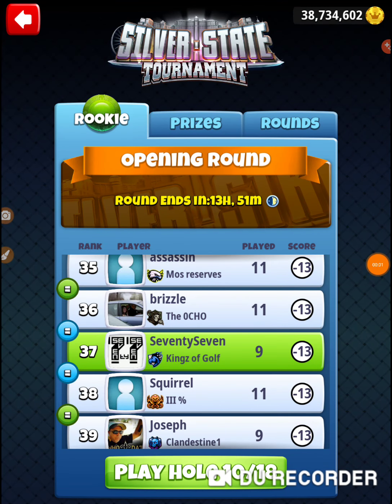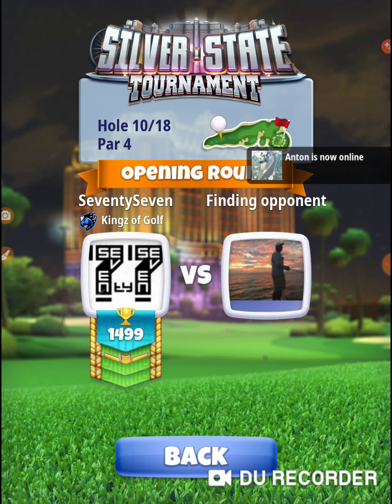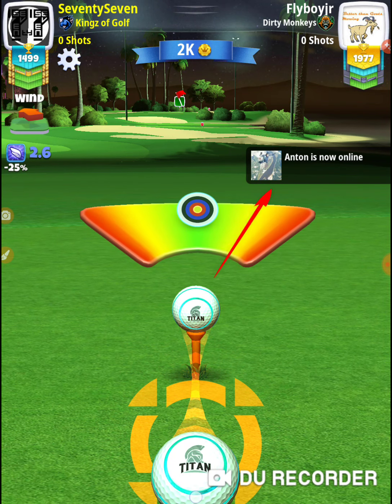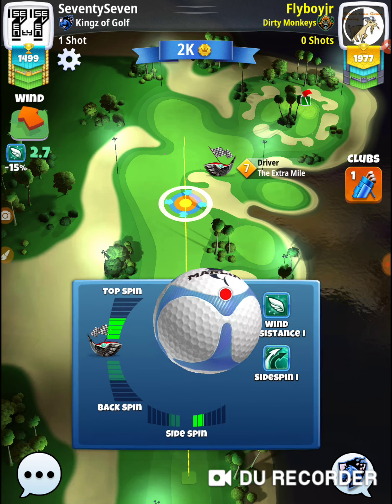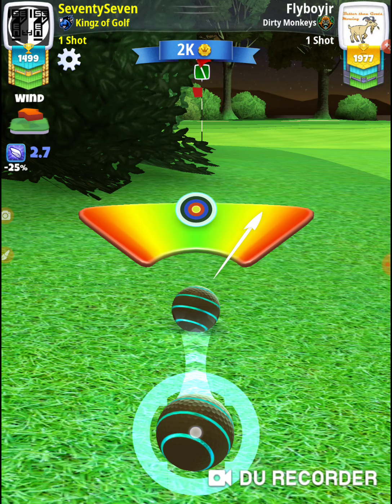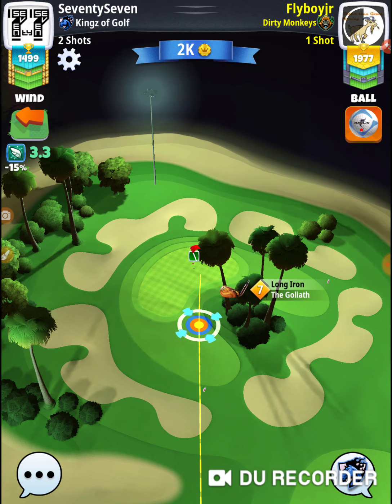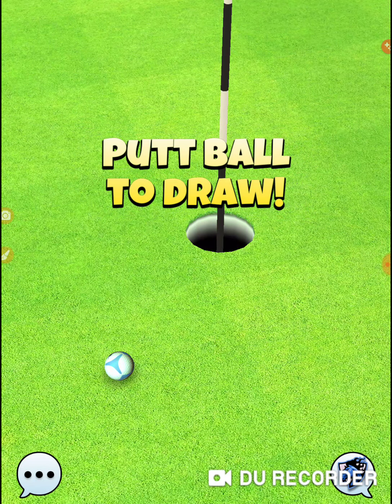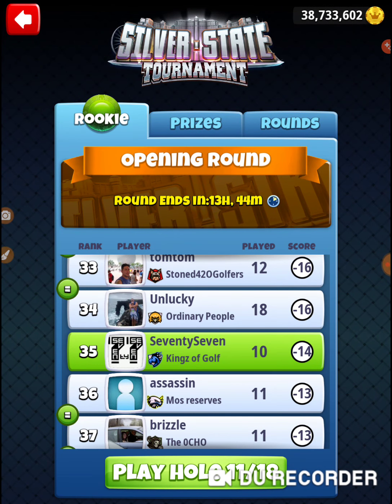Golf Clash Silver State Tournament Rookie Opening Round Hole 10